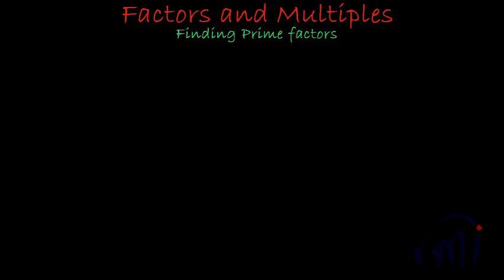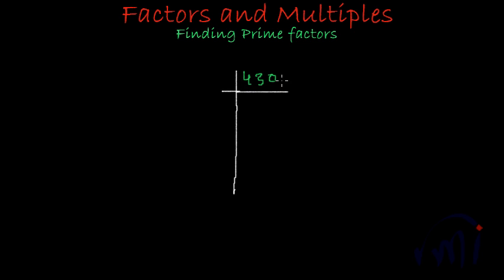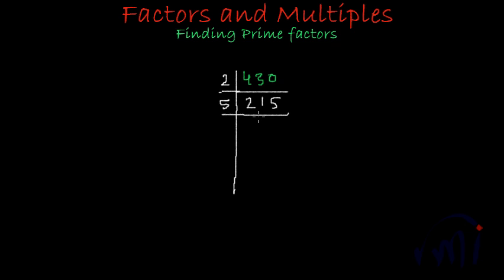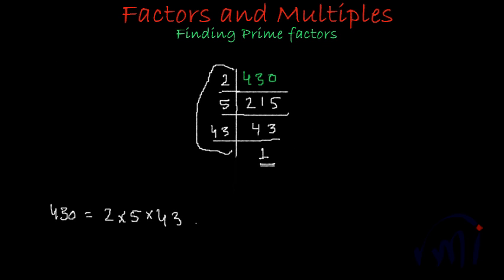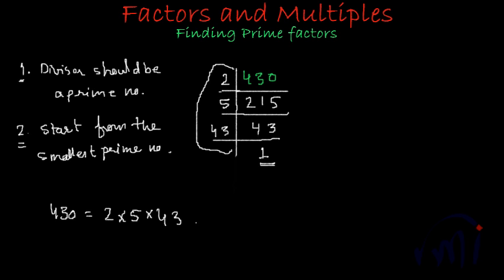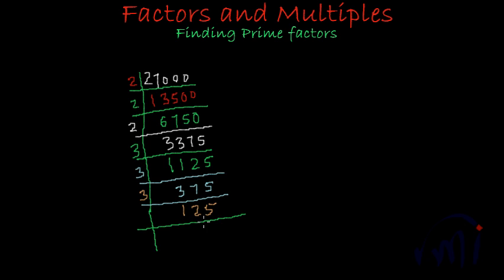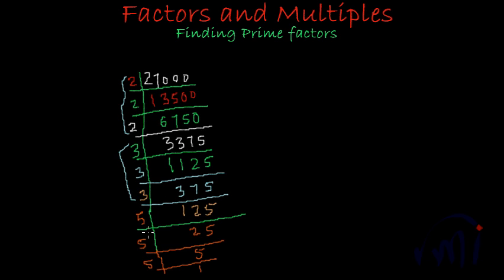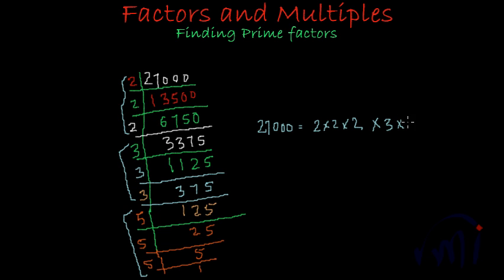Tricks of finding prime factors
Learn to find prime factors of a given Number.